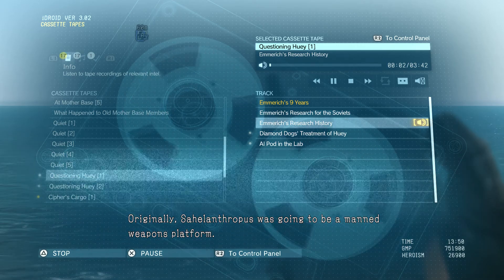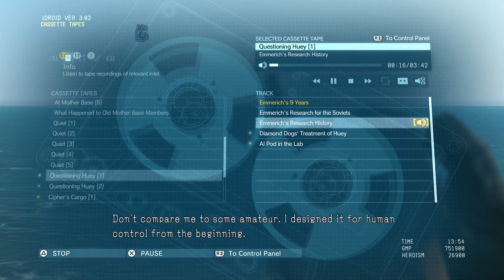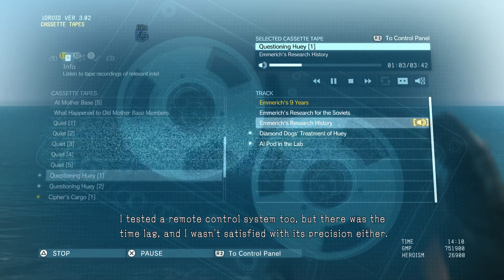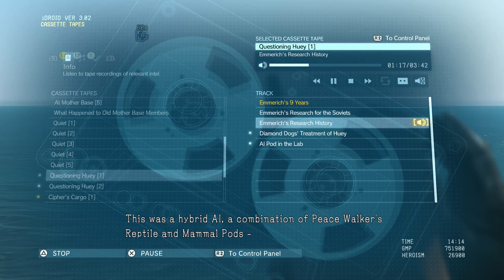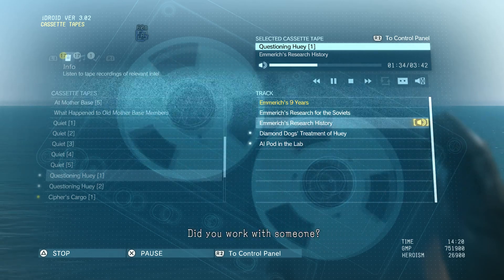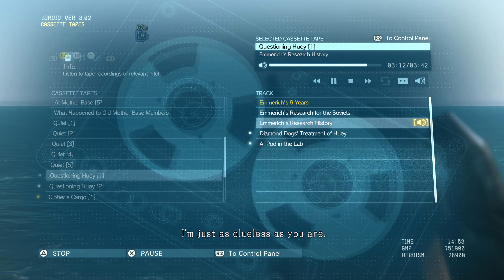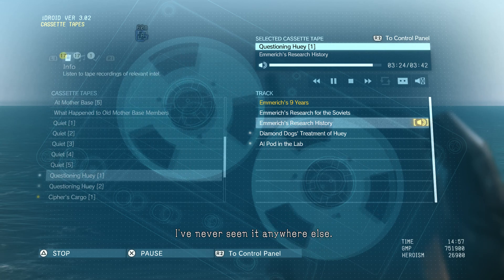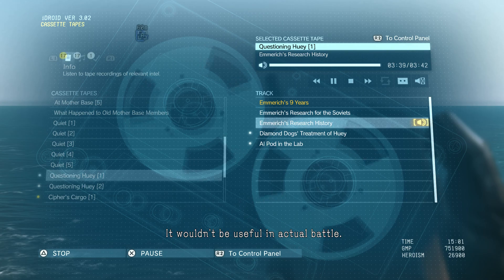Metal Gear Solid V - Tape Recordings Intel: Questioning Huey 1: Emmerich's Research History Dialogue